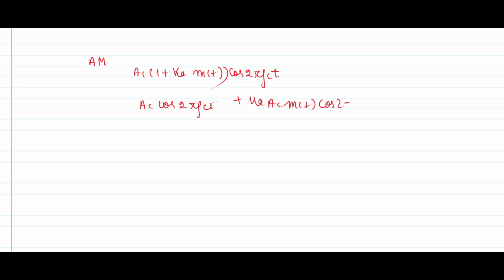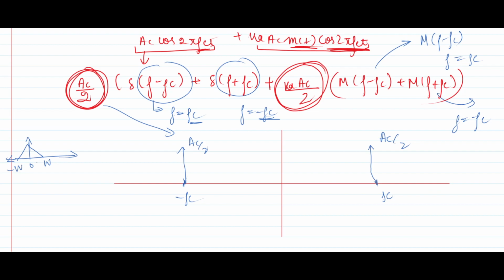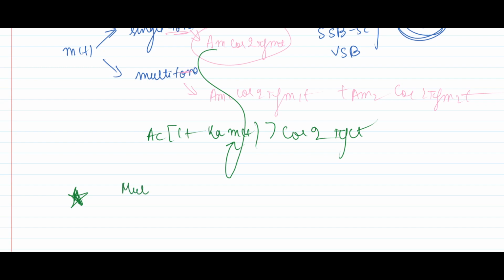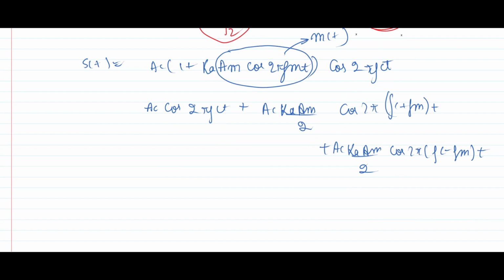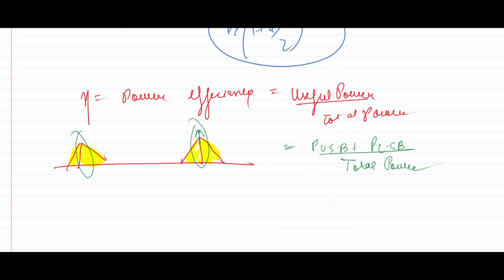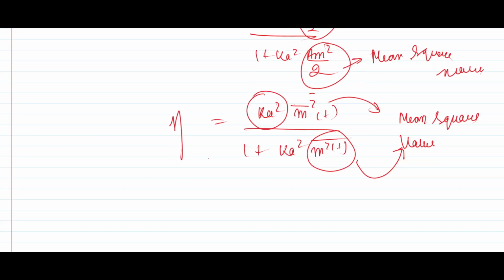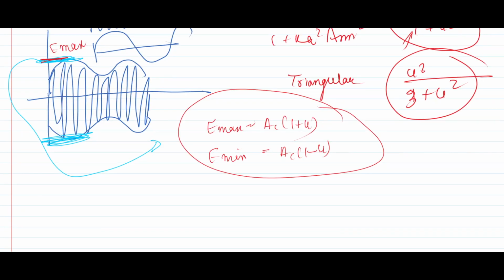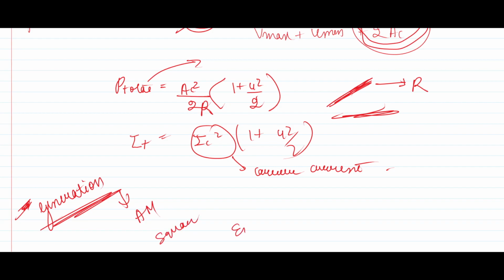Communication System || ISRO Electronics || Amplitude Modulation-2 Basics